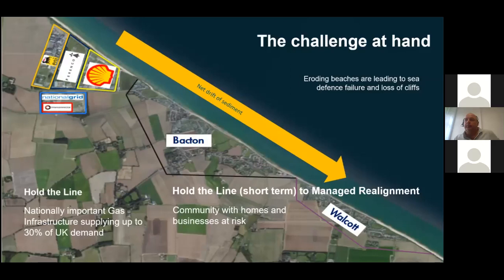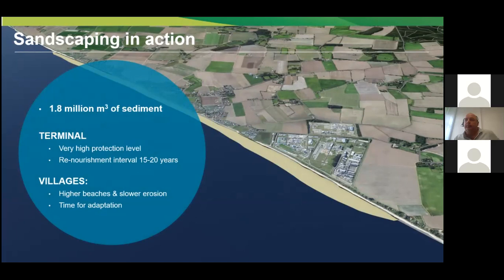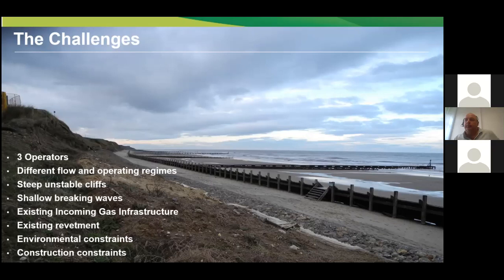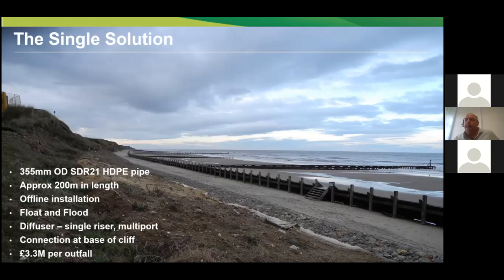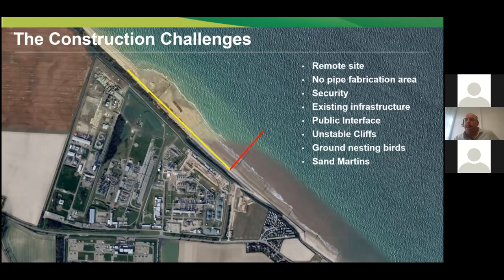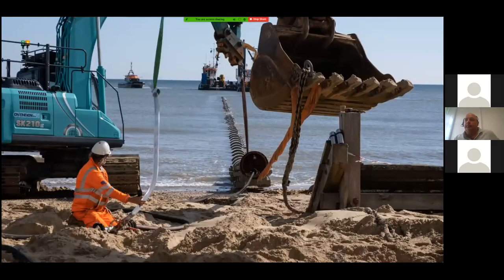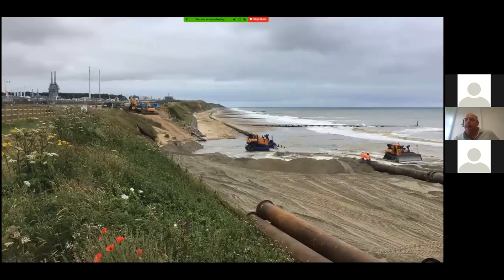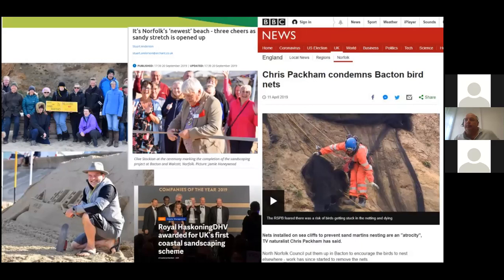Award Winners - Bacton Combined Outfall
This Award, introduced in 1993, is made annually for the most significant contribution to Subsea Pipeline Technology. The objective is to promote the development of new ideas in the general field of Subsea Pipeline Technology. We are delighted to have the Winner from the 2020 Awards, Martin Berry of Royal HaskoningDHV speak about their winning entry.

The North Norfolk coastline has undergone progressive coastal erosion, the cliffs are made of soft deposits, mainly sand and soft clays, which are very vulnerable. The Bacton Gas Terminal is situated on the North Norfolk coast with infrastructure near the cliff edge, within the cliff and under the beach.

The Bacton Gas Terminal infrastructure includes three existing outfalls that currently discharge below the low tide level. Implementing the sand scaping project would have buried the existing outfalls under approximately 6-7m of sand as well as significantly extending the location of low water offshore. Therefore, the extension or replacement to facilitate discharging beyond the extent of the sandscaping, was incorporated into the project scope to maintain the existing outfall discharges for the remaining life of the terminal.

The presentation provides an overview of the project and the challenges with designing and installing pipelines around the existing infrastructure, shallow inter-tidal water depths and environmental constraints.